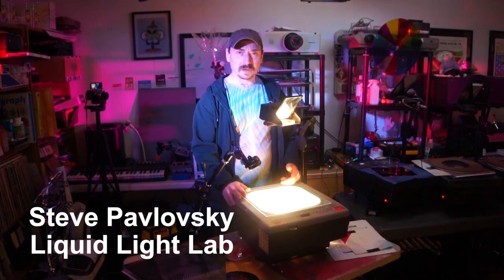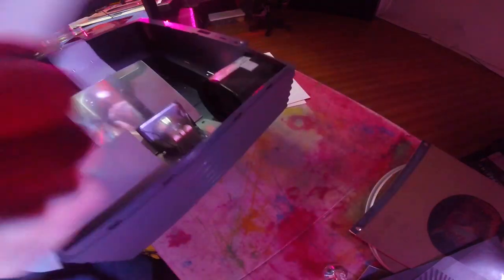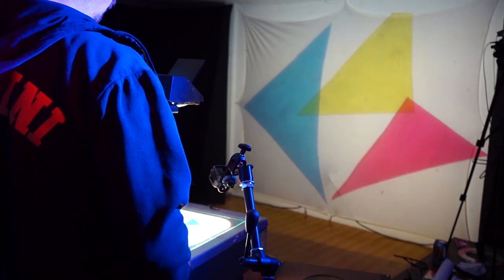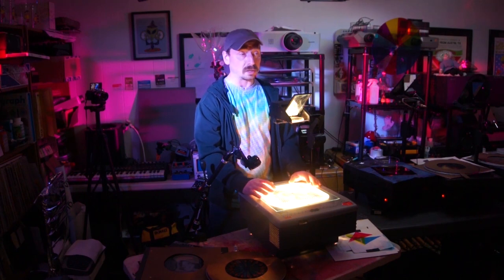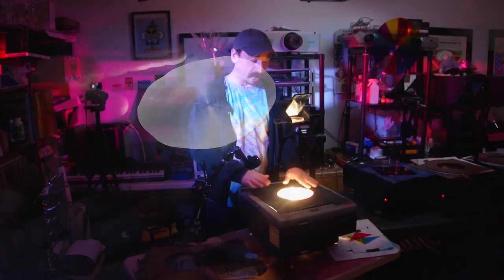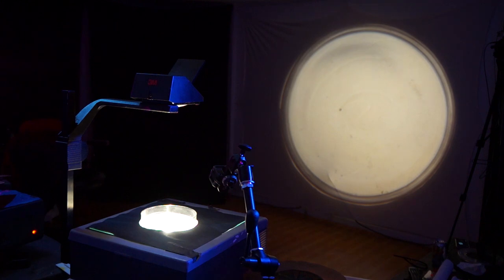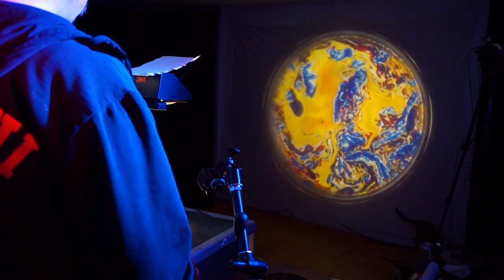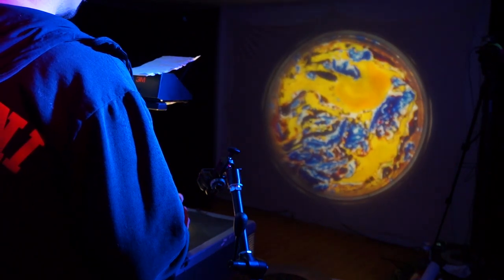How To Make A Liquid Light Show - Part 2 - The Overhead Projector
Learn more about the history of liquid light & psychedelic light shows on my blog "A Brief History of Analog Light Shows"

Pooter's Psychedelic Light Show Index (great index and history of many old school light shows from around the world)

Beginner's guide to the Overhead Projector, and using it as a tool for Liquid Light Shows. Explaining some of the basics, including adding masks, creating a simple blow plate, incorporating Moires patterns, and offering some ideas for adding other projectors... Part 3 is on it's way!

Let me know what you'd like to see in other videos.

This video is made by Steve Pavlovsky of Liquid Light Lab. LLL is a psychedelic handmade light show from NYC.